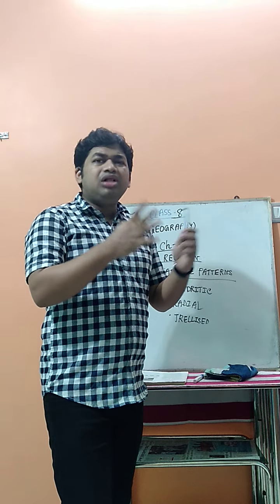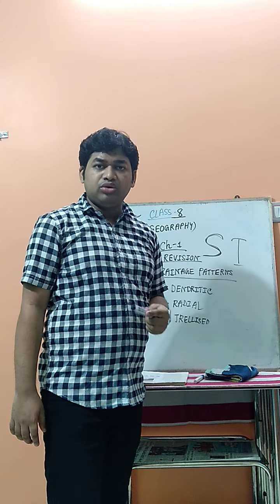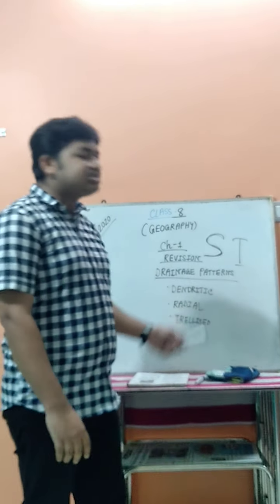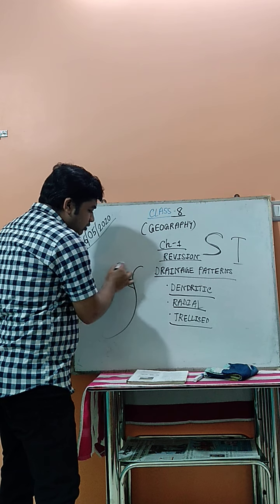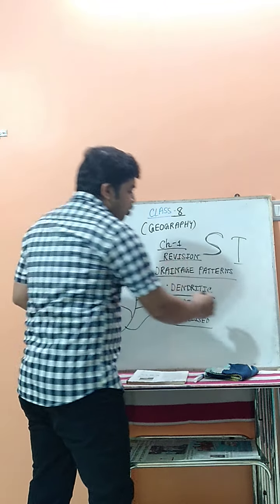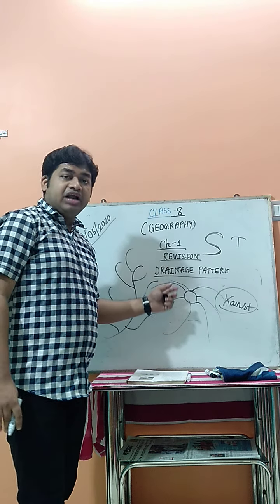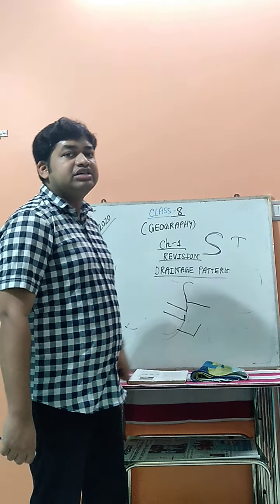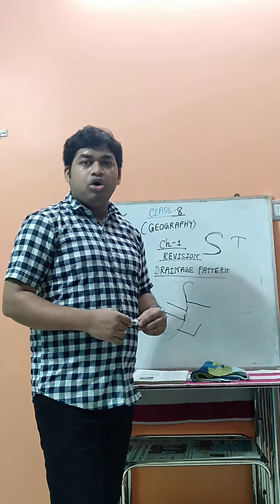Class 8 Geography